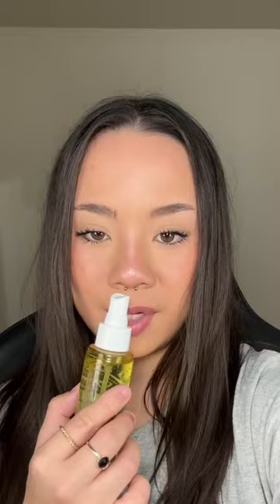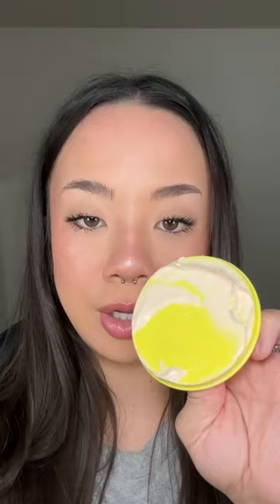SOL DE JANEIRO RIO RADIANCE